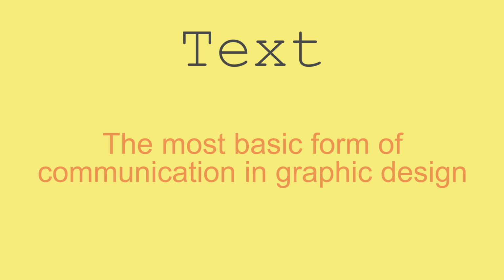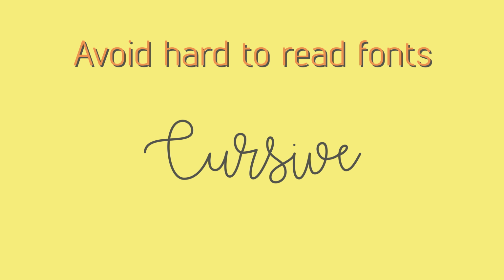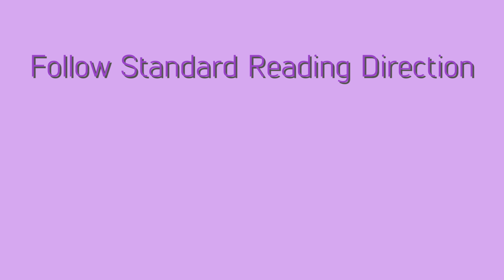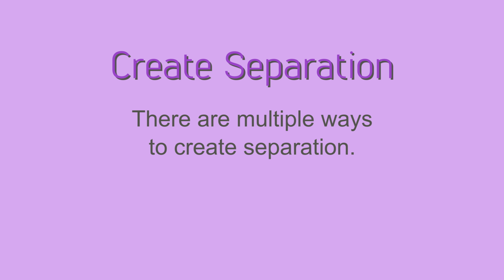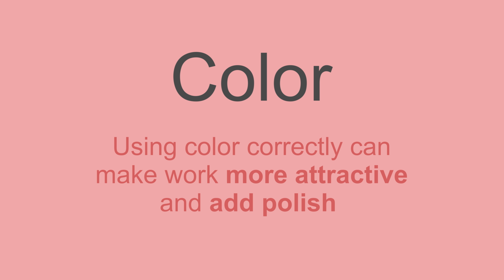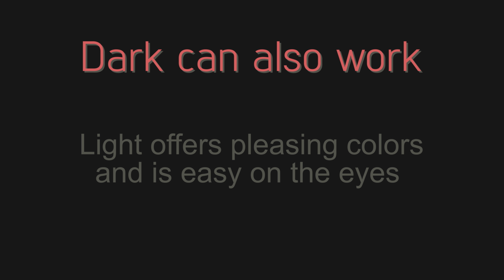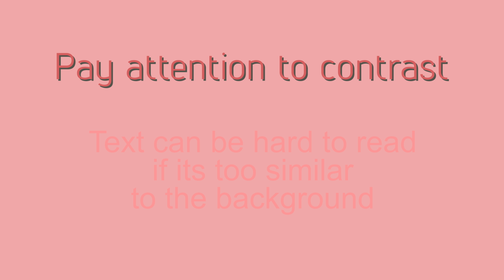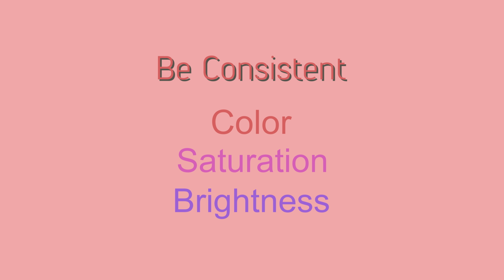Graphic Design Basics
This video was made for a research project where we learned about a topic of our choosing and then educated others on that topic. I chose graphic design and thought a video would be the perfect way to get my information across.